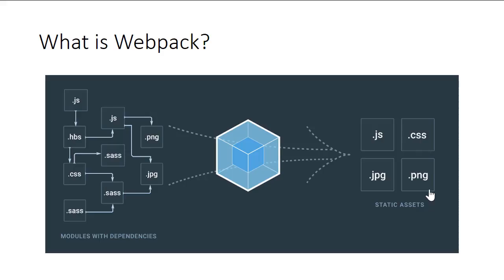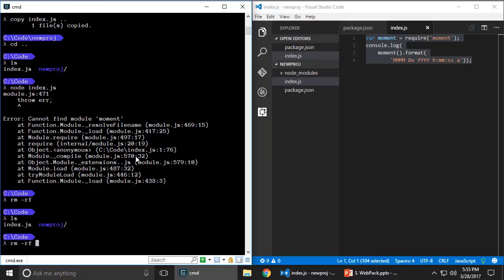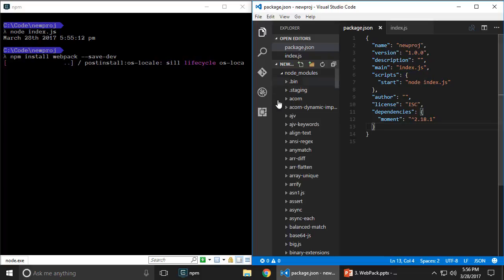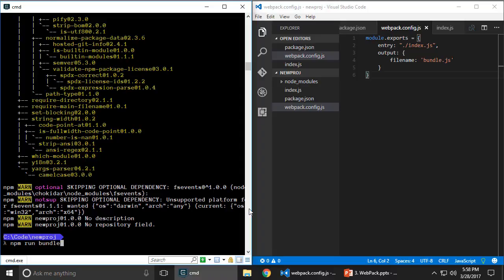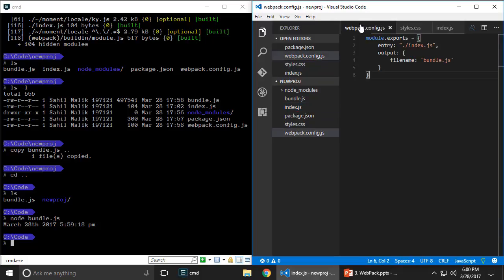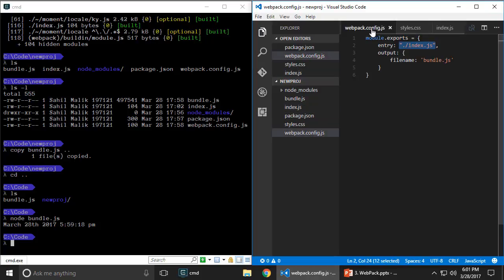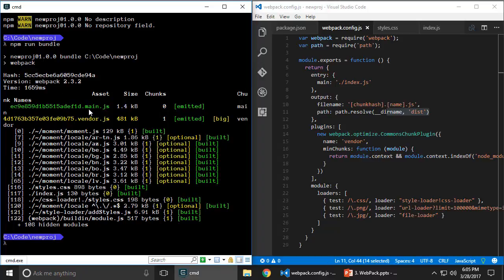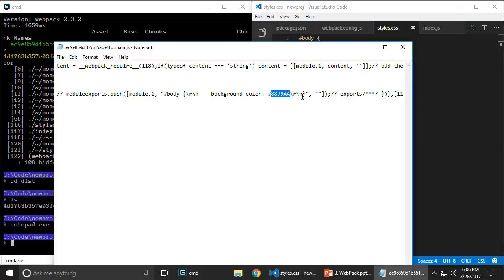3. Learn Angular: Webpack and Module Loaders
Learn Angular with Sahil, Webpack and Module Loaders